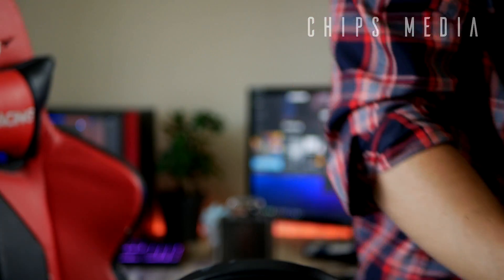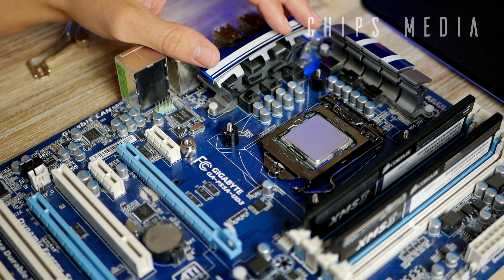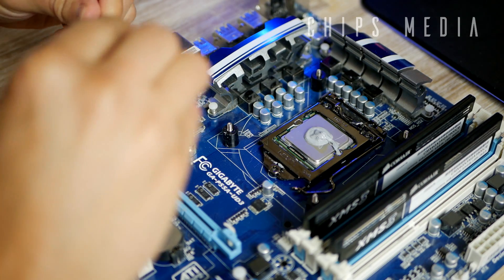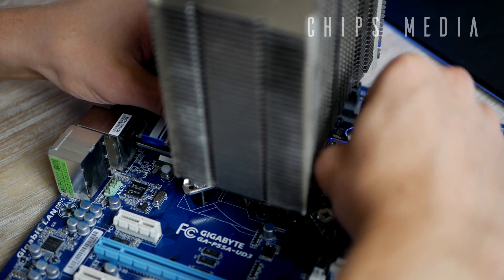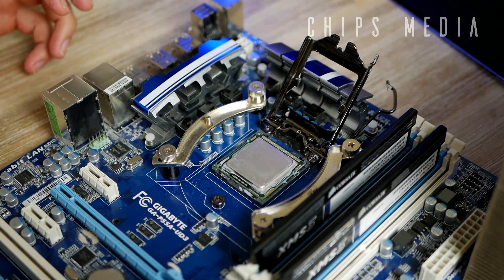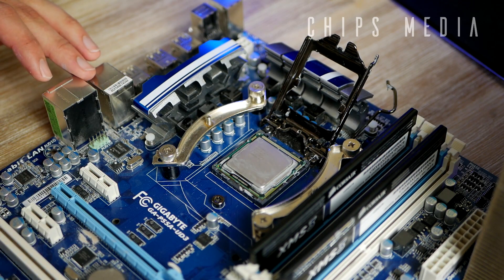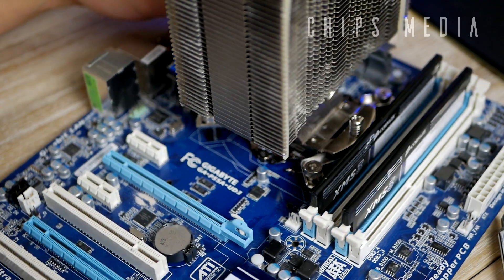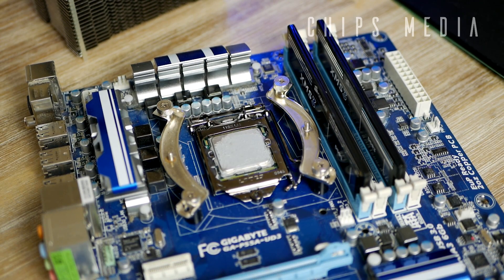HOW MUCH COOLING PASTE!?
How much is actually needed? How much thermal paste is enough? How much do you really need? In this video ill hopefully, answer that question of how much thermal paste/compound application you need!

I highly recommend Arctic MX-4 Thermal Compound for overclocking – That’s what I’m using in this video